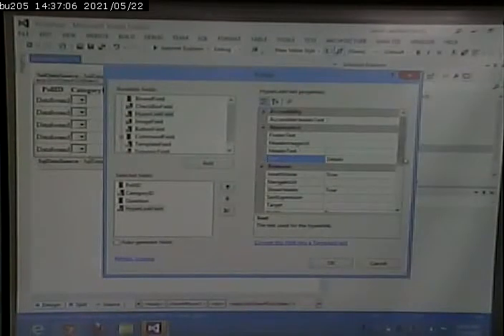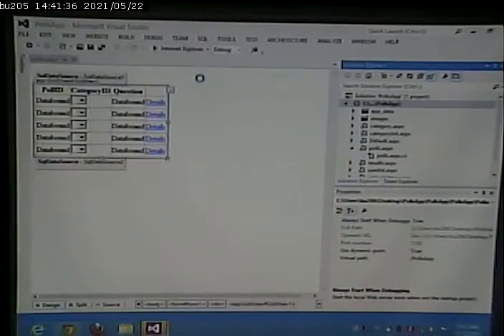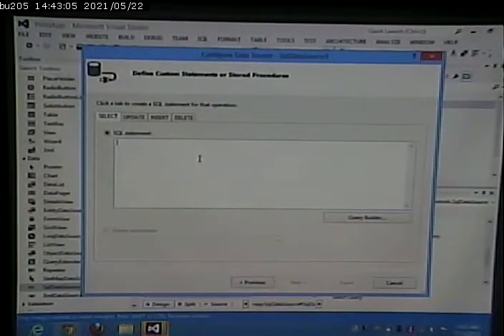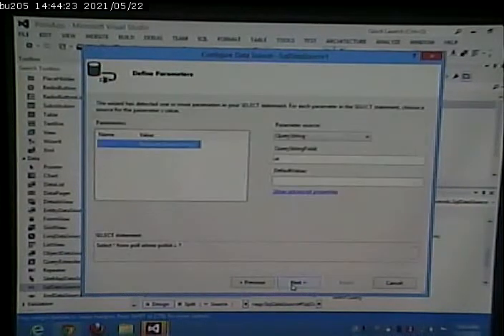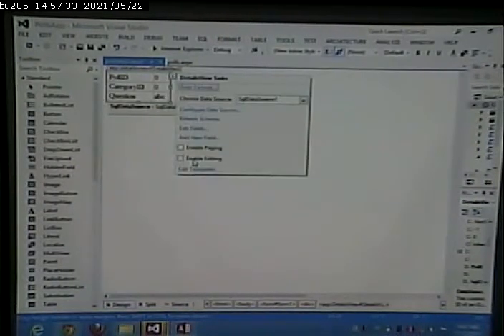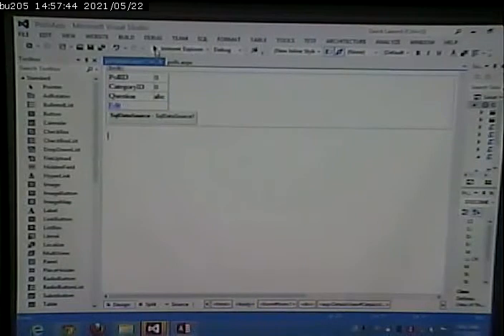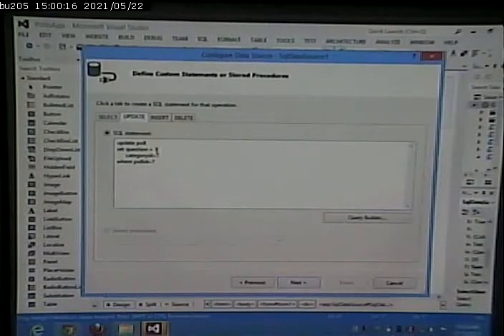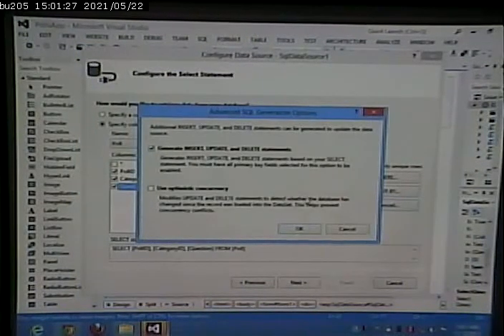CISS243 - Web Db Integration - Fall 2013 - November 12, 2013 - Part 1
Inserting, Updating and Deleting on a DetailsView